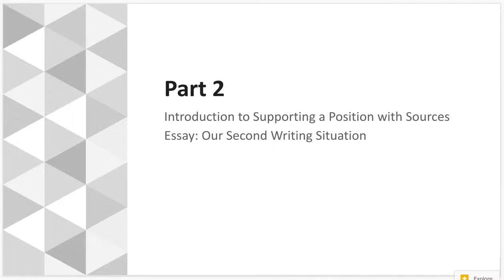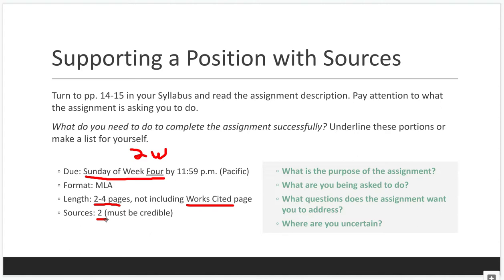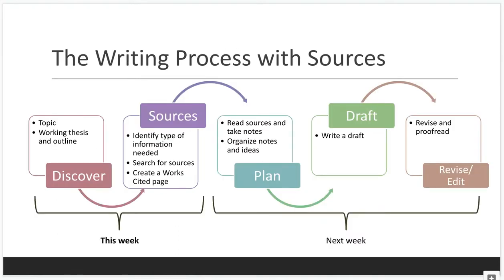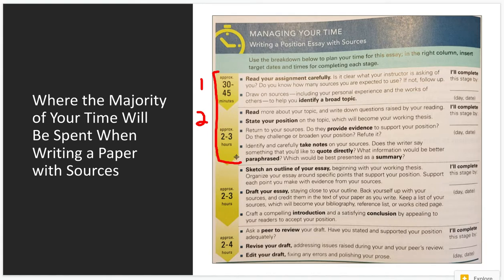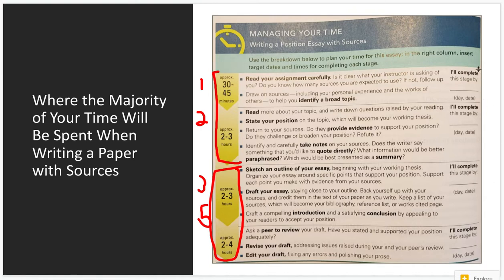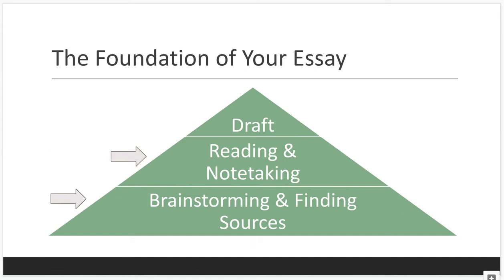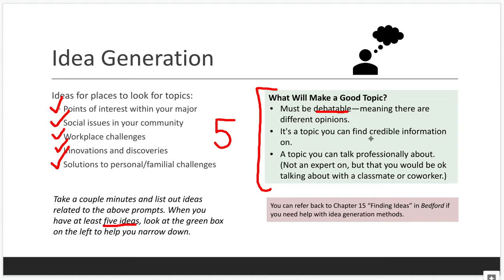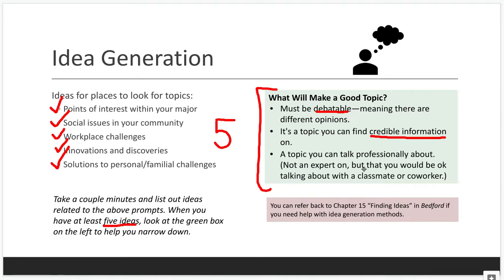Week 3 Class Session, Part 2 ENG 120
0:00 The Assignment
1:22 Writing Process
2:00 Time/Schedule
4:20 Discover/Find Topic